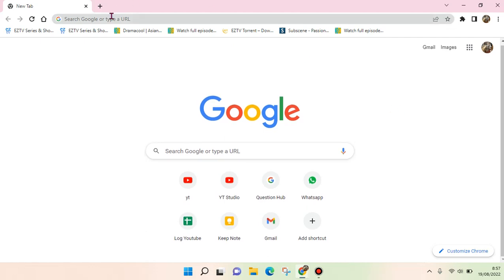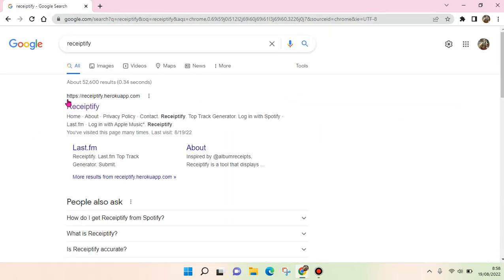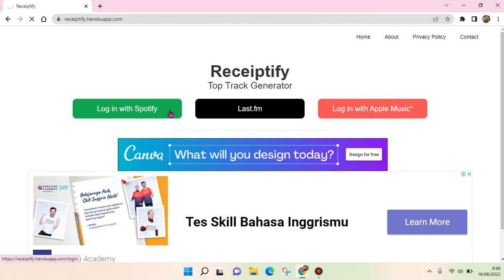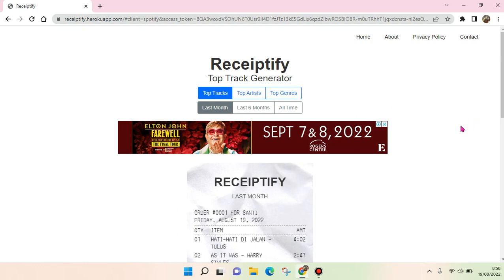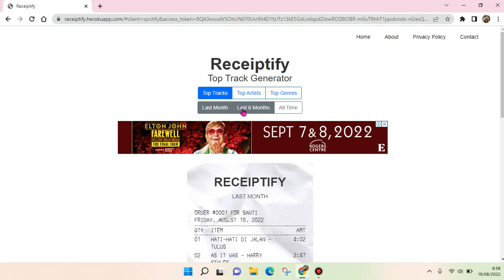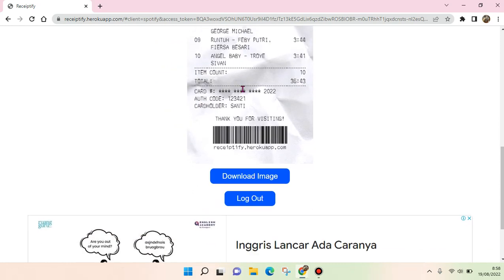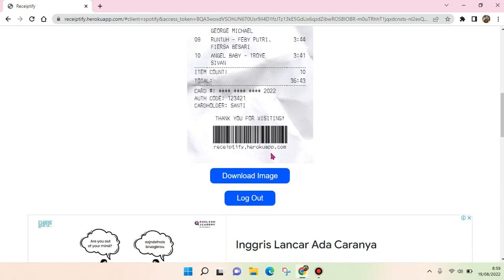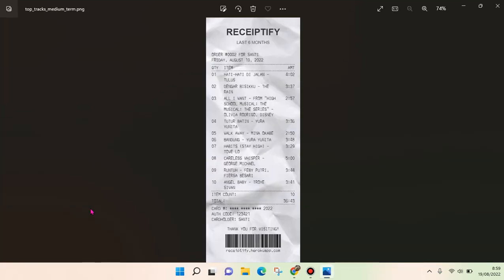Receiptify Spotify Tutorial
In this video I'll be showing you how the Receiptify tutorial